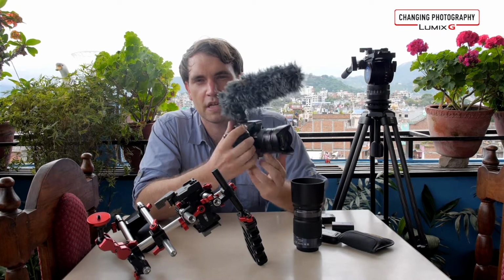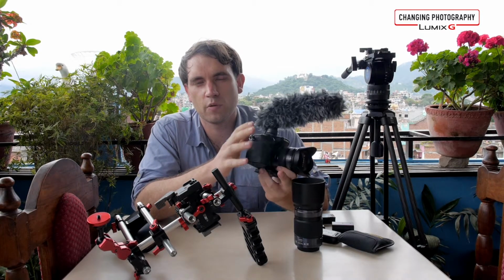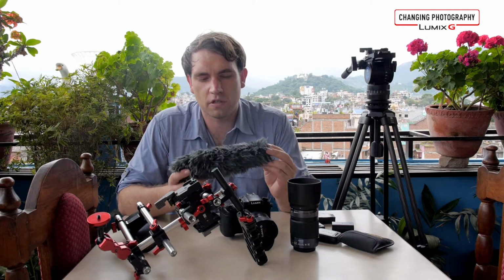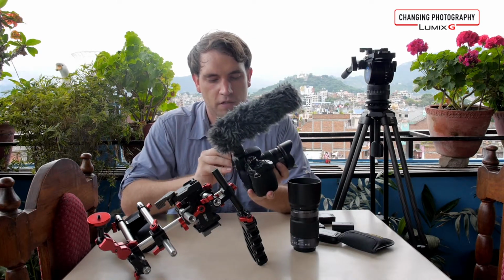Infant Incubators | Video Diary 3 - DMC-GH3 Accessories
Sam gives an overview of the DMC-GH3 accessories he is using for the documentary and why each piece is necessary for the nature of filming and capturing video in the sensitive environments he will be embarking on.

More about the project:
Philanthropist Sir Ray Avery is pioneering an innovative incubator designed specifically for third world countries that claim the lives of more than five million low birthweight babies a year. His unique approach to source experts willing to donate their time and expertise has helped his organisation, Medicine Mondiale, achieve so much.

So when Panasonic was approached by one of his proteges, Sam Matthews, to help him film Sir Ray's incredible work, we were happy to help. Sam is in Nepal capturing the raw reality of why these incubators are in such desperate need, using the Panasonic DMC-GH3 camera.

They've helped us see the world differently, we are sure it will be the same for you.